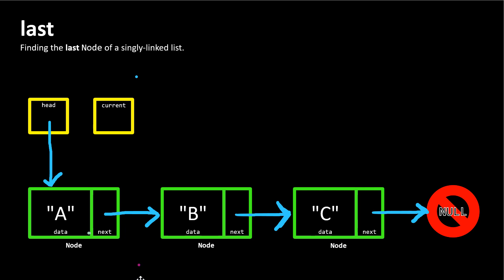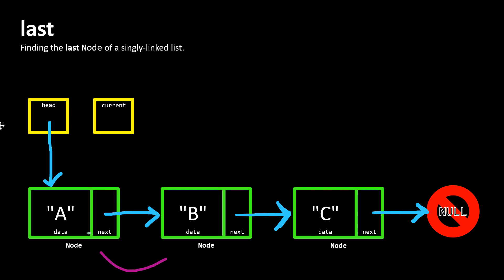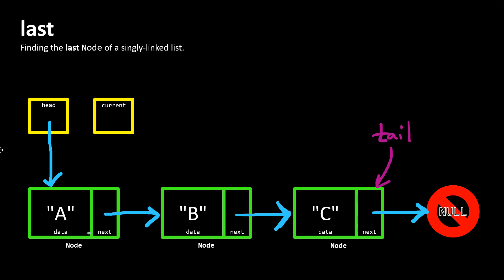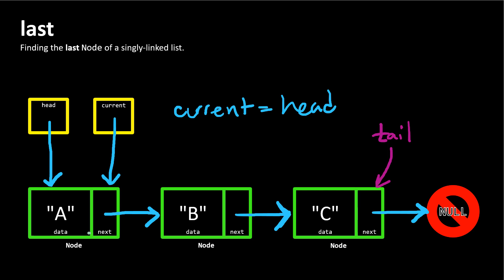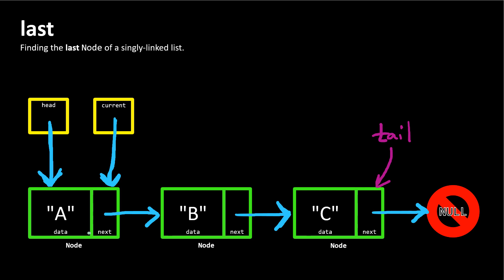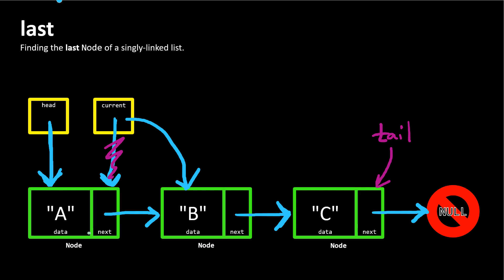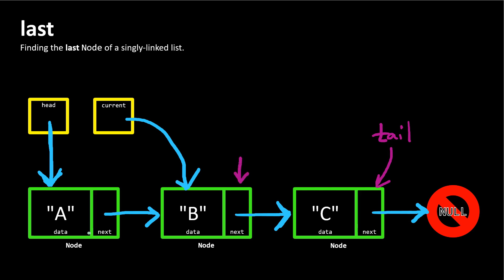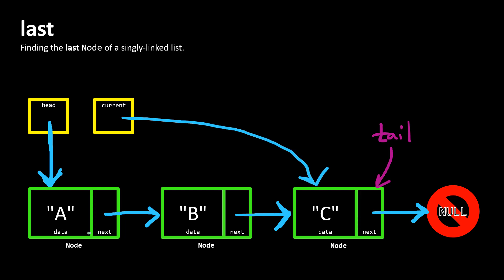Finding the Last node of a Linked List (Imperative)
Given a head node of a singly-linked list, how do you find its last node using an imperative style of loops and reference variables?